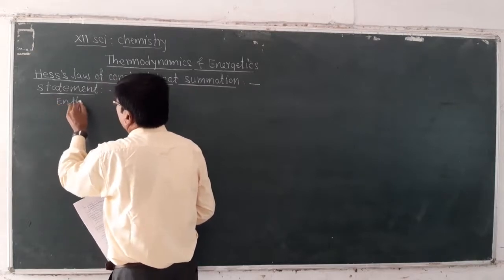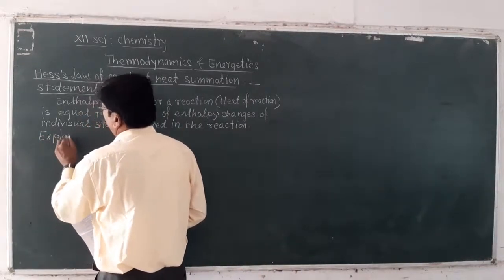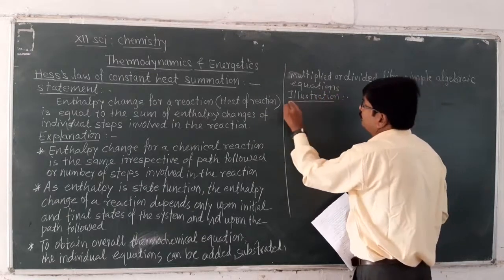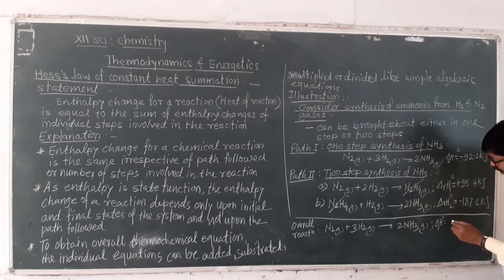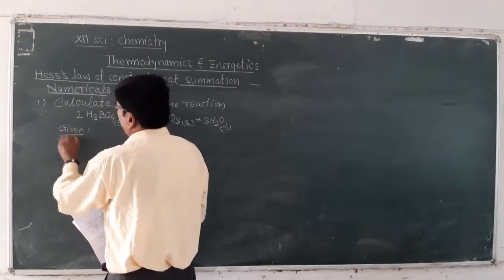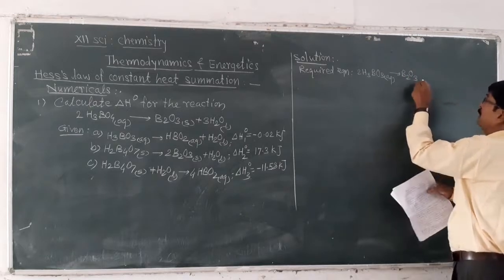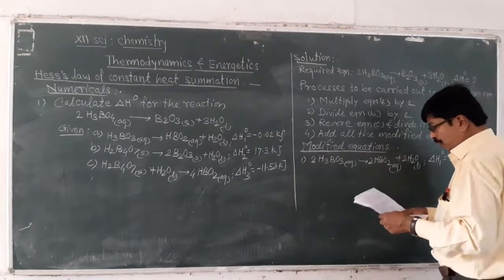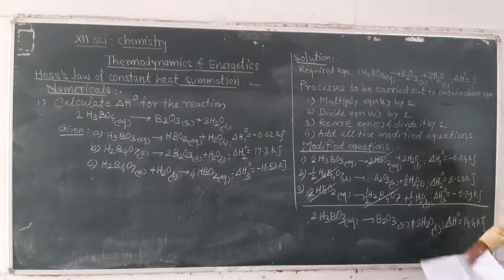12thSci.Chem. - Thermodynamics & Energetics : Hess's law & numericals - Part 1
Hess's law & numericals - Part 1